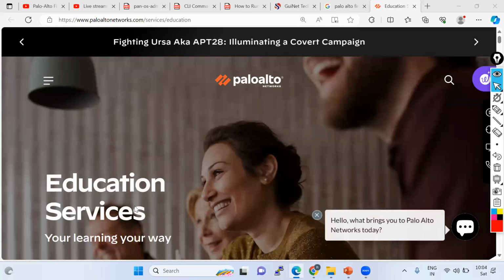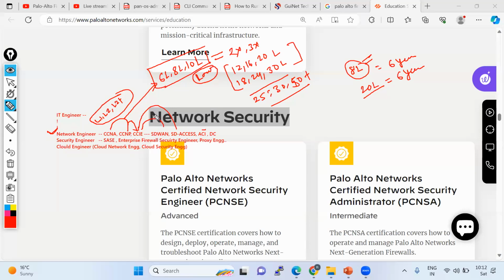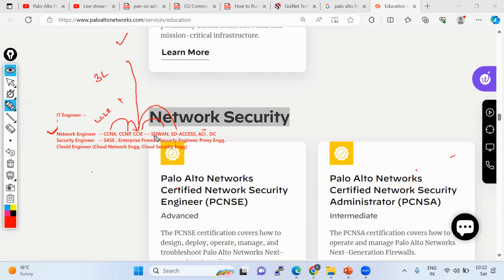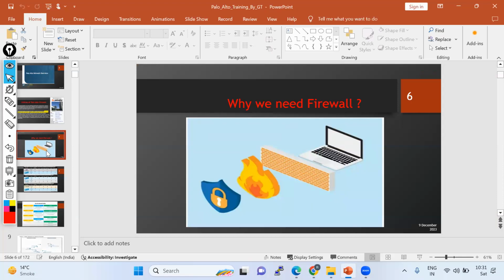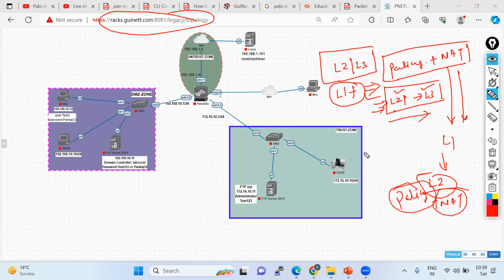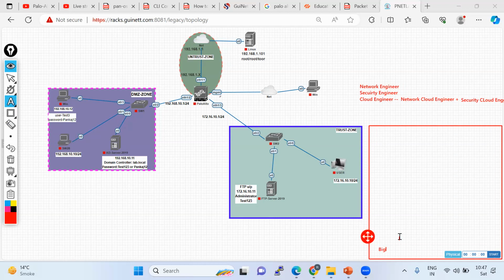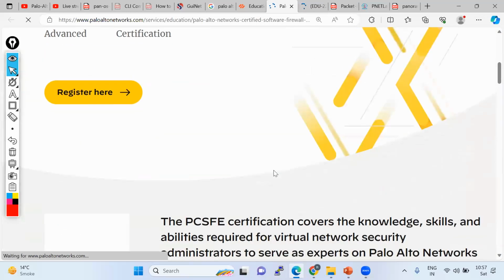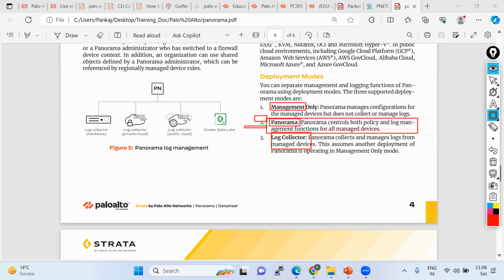Palo-Alto Firewall --The First Step to Becoming a NextGen Security Engineer